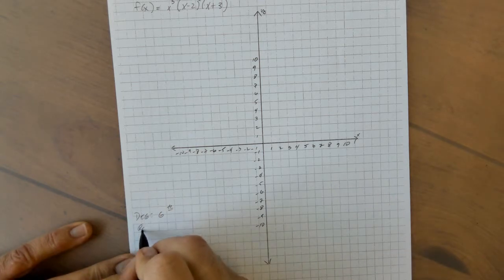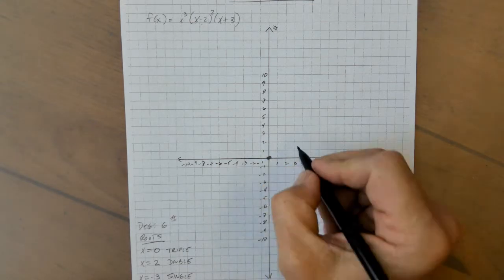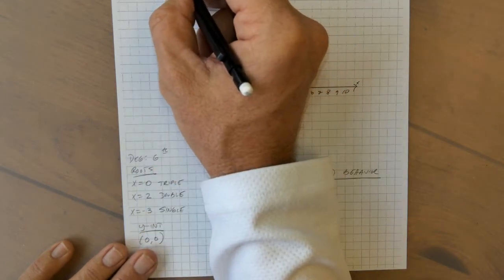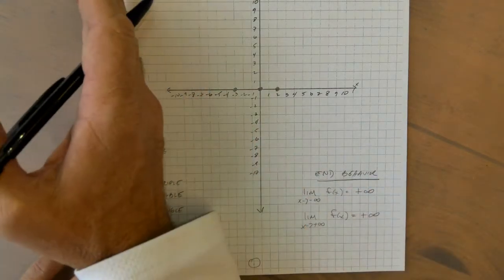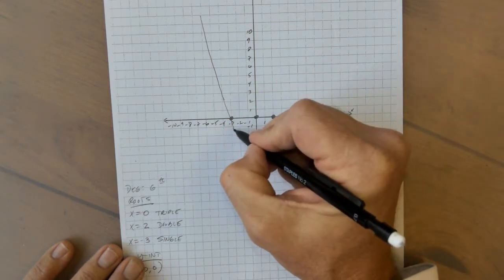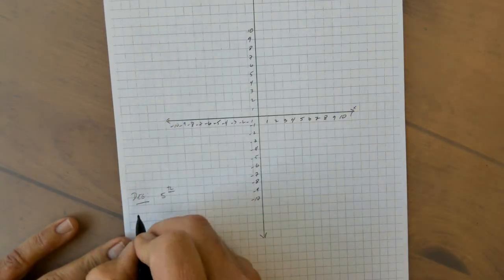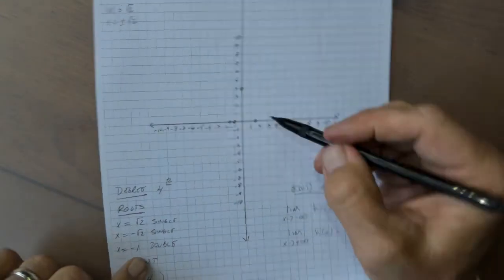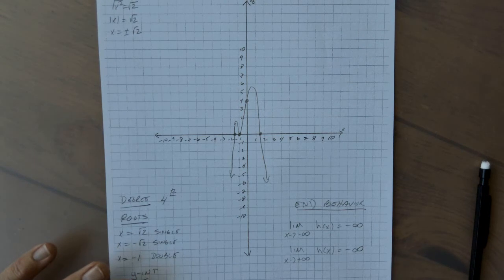Chapter 4 Graphing Polynomials in Factored Form